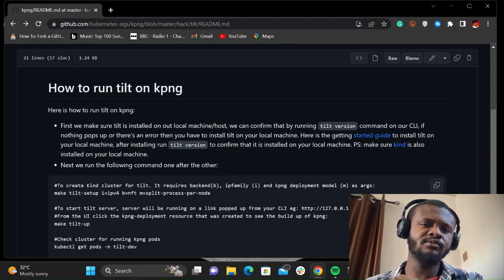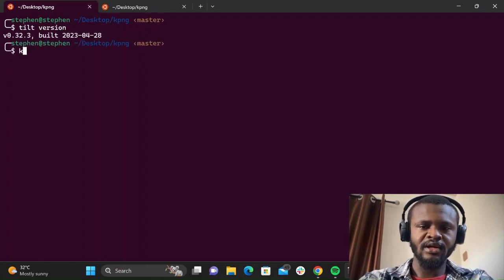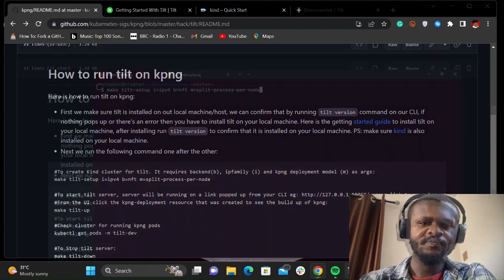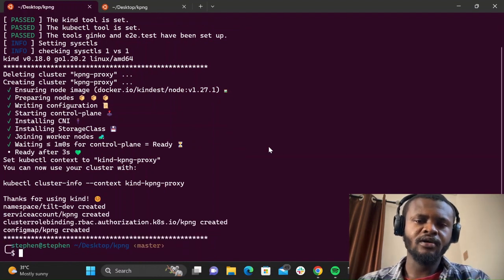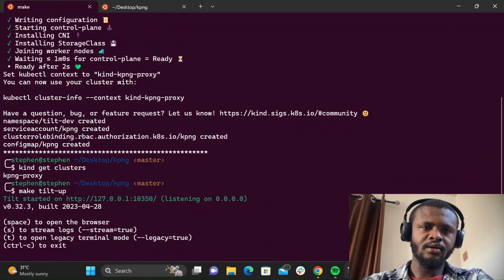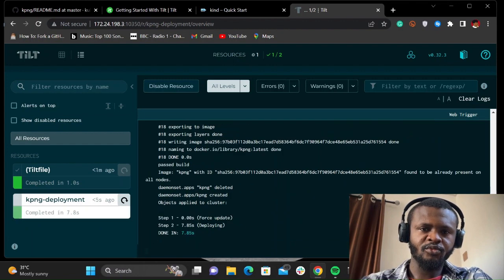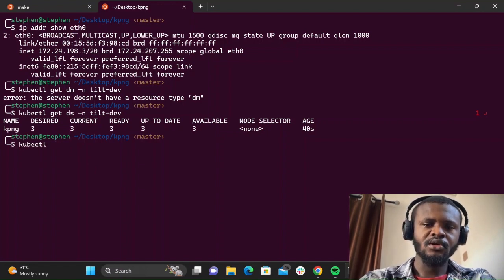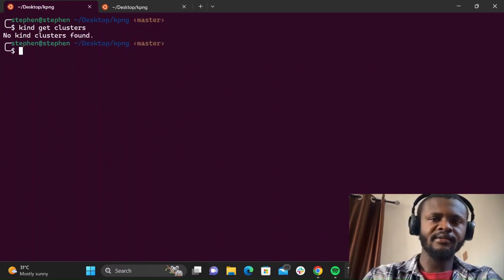KPNG Tilt Demo (Updated)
Here is an updated video on how to run tilt on kpng.

Created by: Adeniyi Stephen.